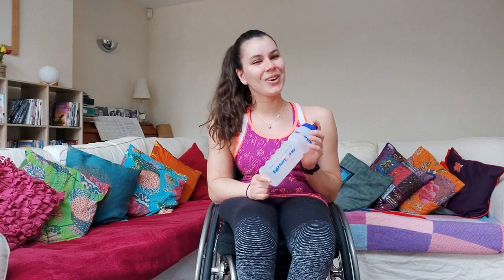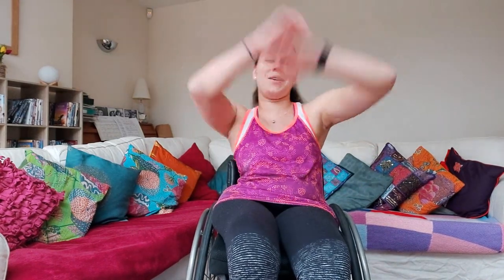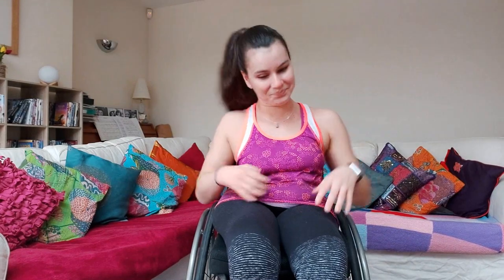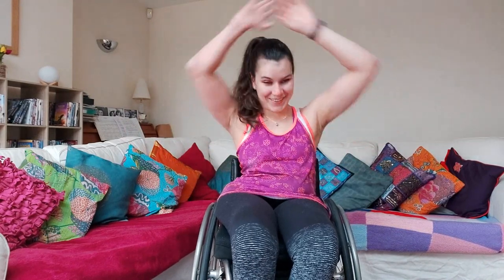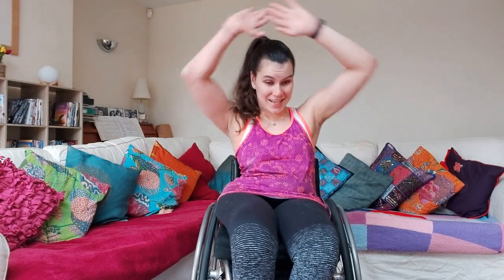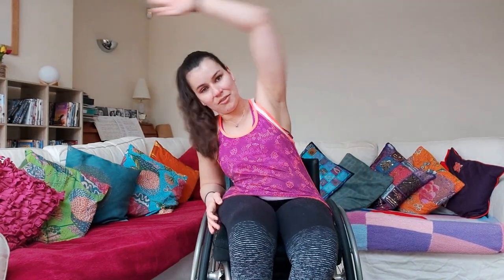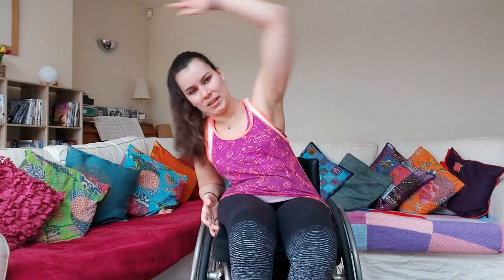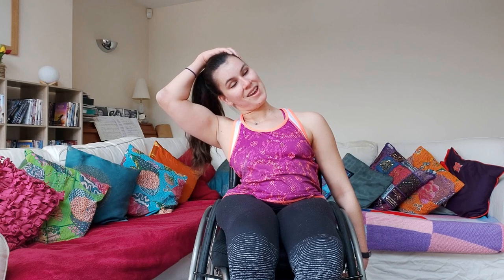A Tetra Aerobics Workout- Video 48- Ella's Wheelchair Workouts!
This is an Aerobics workout fully suitable for Tetraplegic's. However even if you are not a Tetra, this workout will still test you and work you hard.